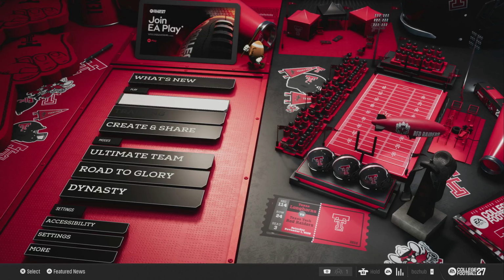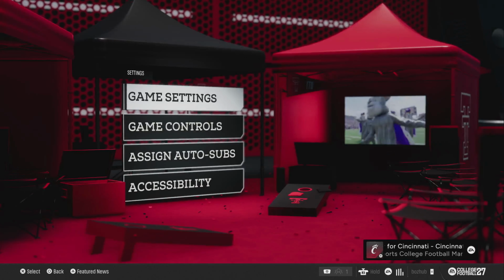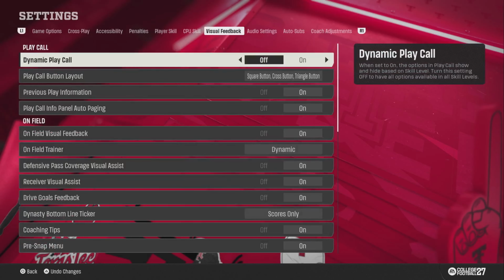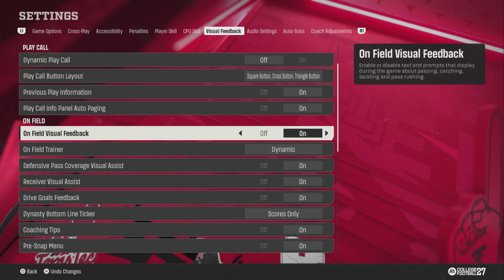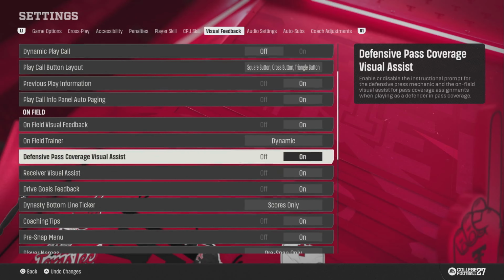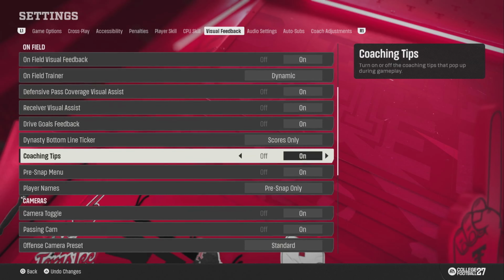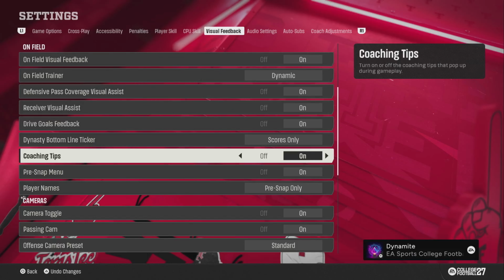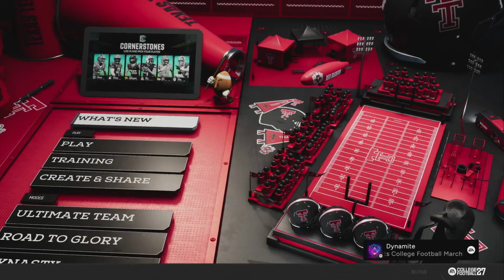College Football 27 How to Adjust Coaching Tips, Pre Snap Menu & Player names - Full Guide